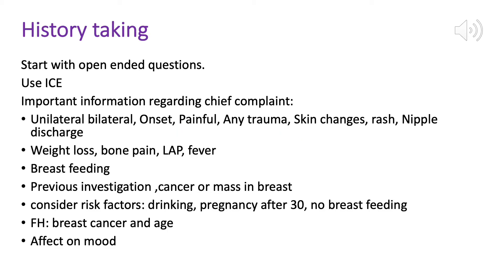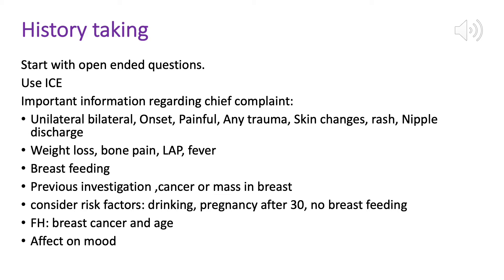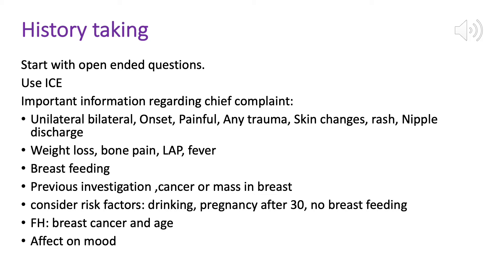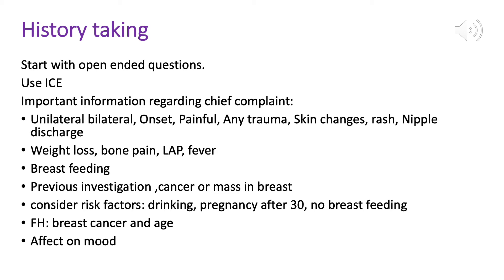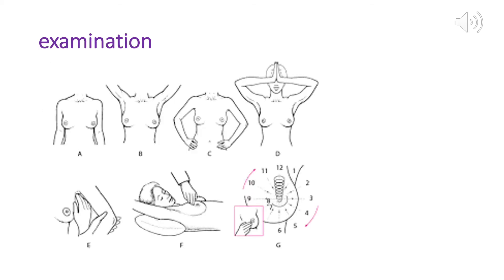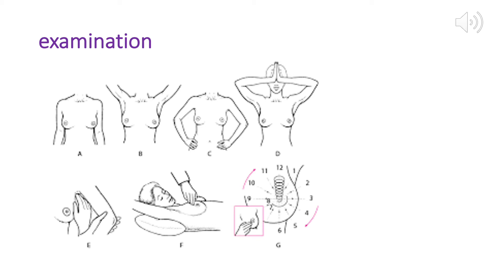breast lump; history taking ,examination and management.